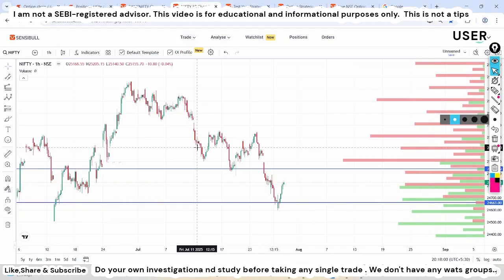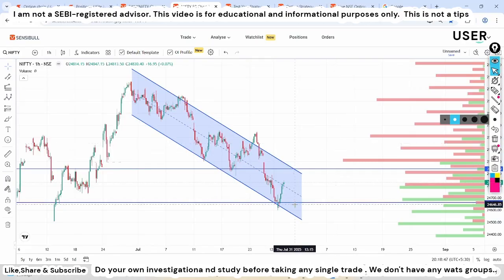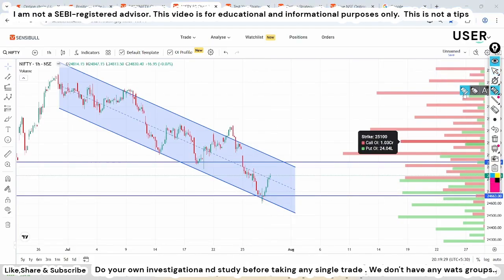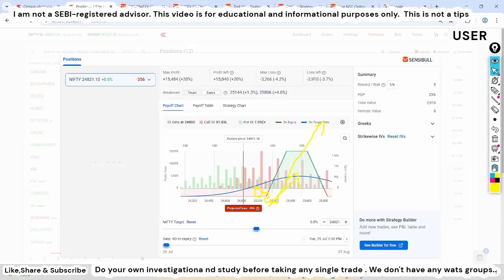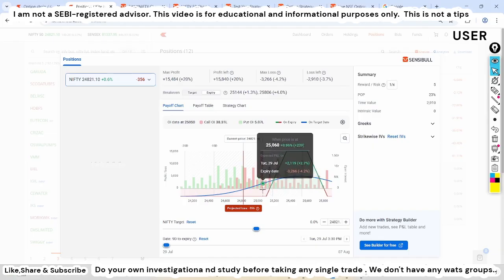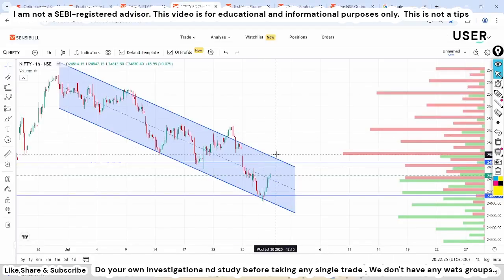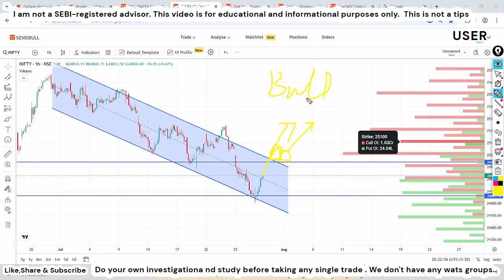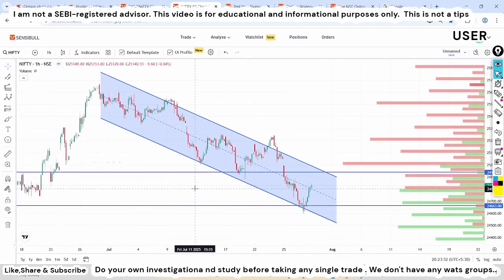📊 Post-Market Analysis | 29th July 2025 | Nifty Bull Condor Strategy| Support Line Bounce Explained!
Welcome to the Post-Market Discussion for 29th July 2025 📆
In this session, we break down today’s Nifty price action, the Bull Condor strategy we used, and how technical support zones played out perfectly.

📌 What’s Covered Today:

Nifty movement inside the expected channel range

Bounce from the pre-drawn support line: how and why it worked

Bull Condor Strategy: Entry, adjustment, and outcome

How to use price action with option strategies

Lessons & takeaways for tomorrow’s trade

🎯 Key Highlights:

Perfect bounce near the 22,350–22,400 zone

Time decay worked in favor of Bull Condor setup

Strategy worked due to range-bound expiry anticipation

📈 Tools Used: Zerodha Kite, Sensibull, TradingView

🧠 For Whom:

Option sellers using hedged strategies

Price action & structure-based traders

Traders building confidence in setups + technical analysis